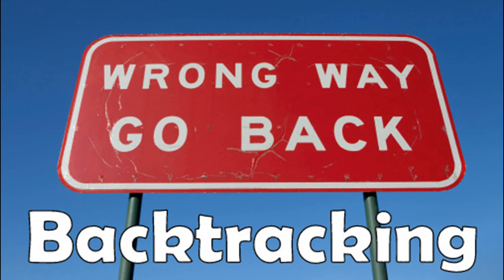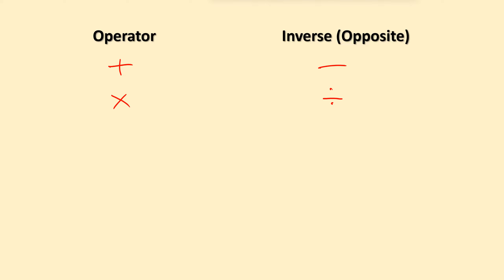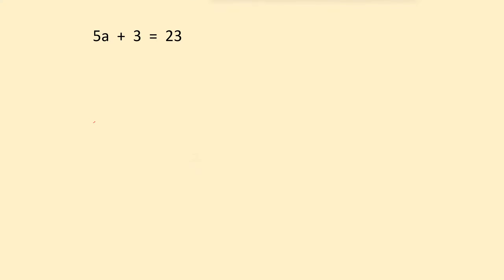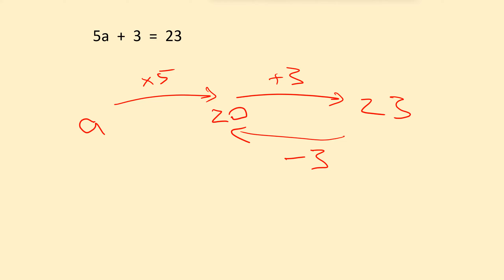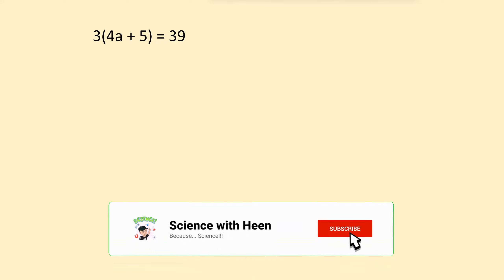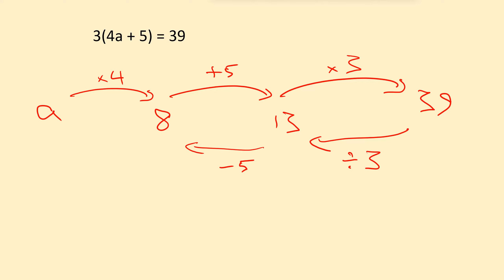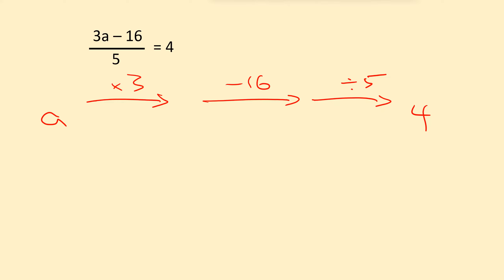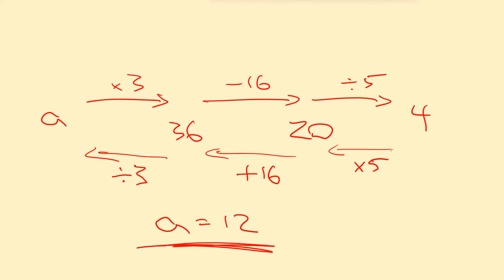Backtracking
Aaaand for my very first maths video - backtracking. Let's take a look  :)